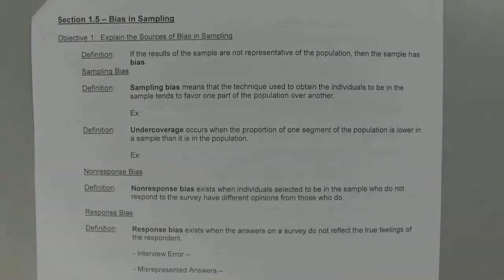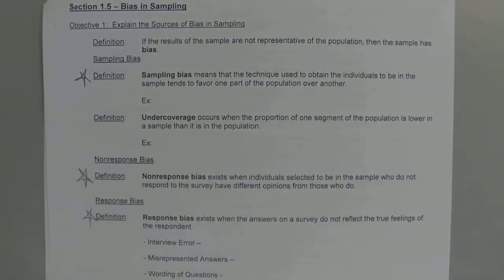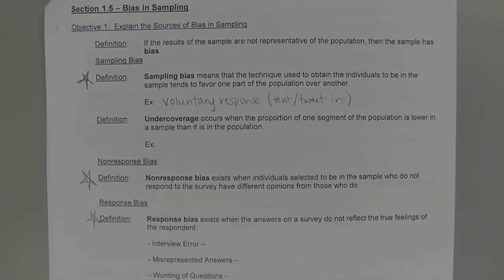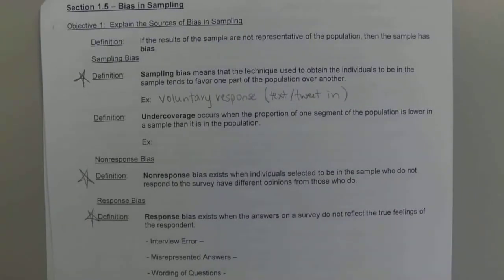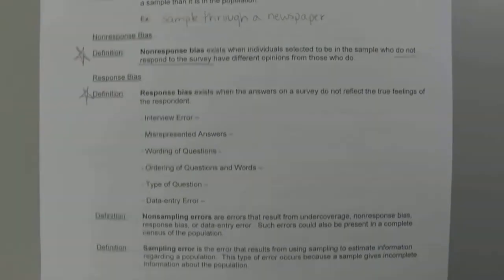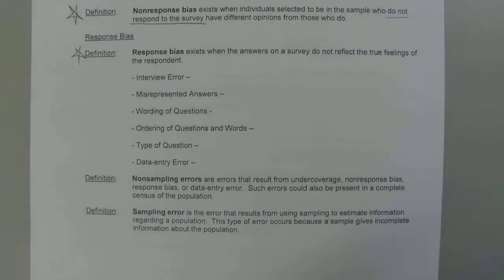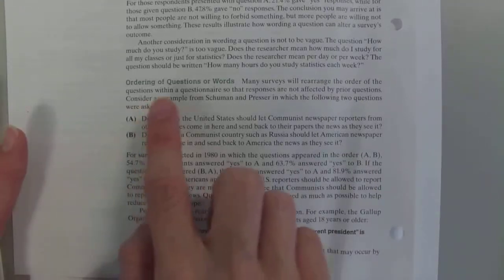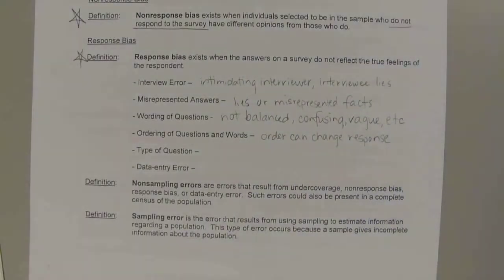MATH 145 - 1.5 Video Lecture